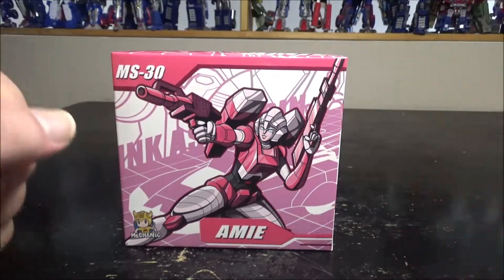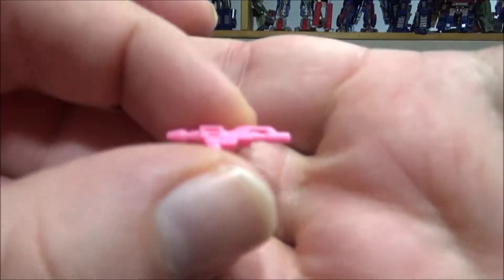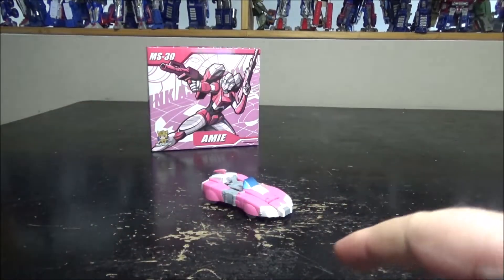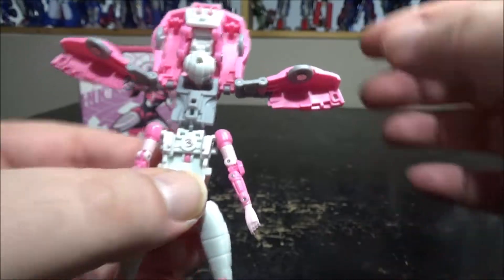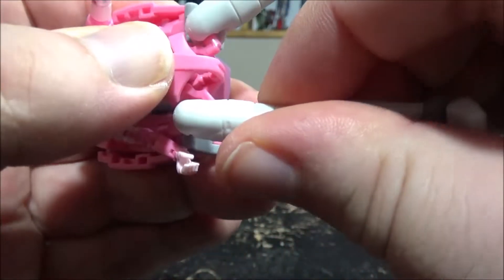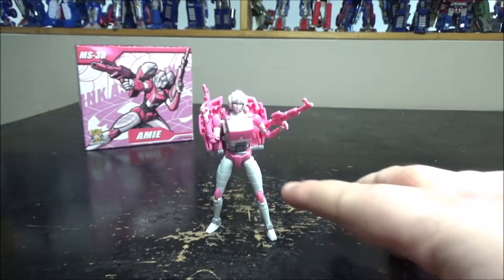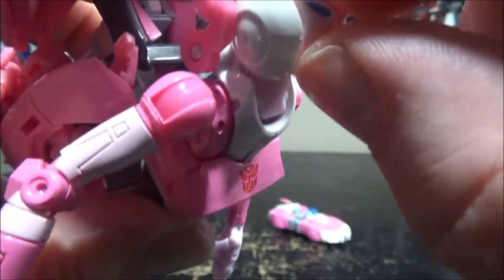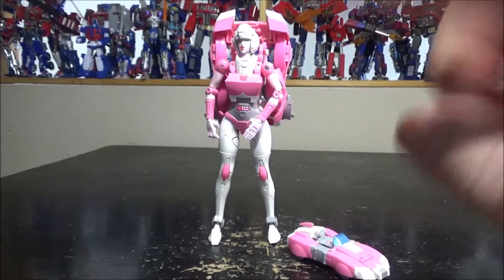Video Review for Mecanic Studio x Dr Wu - MS-30 - Amie